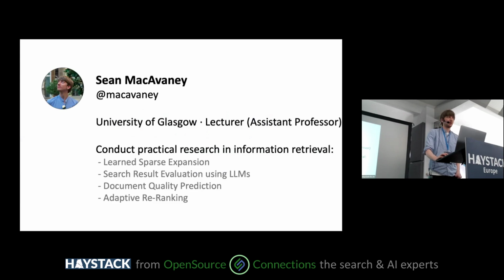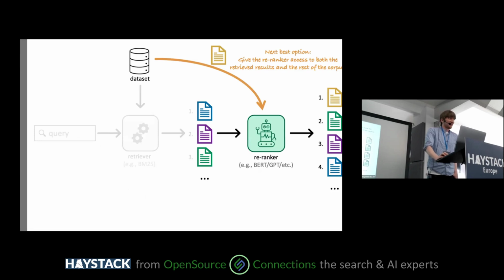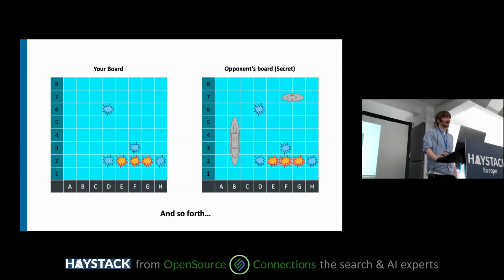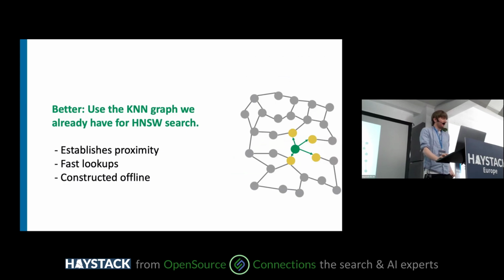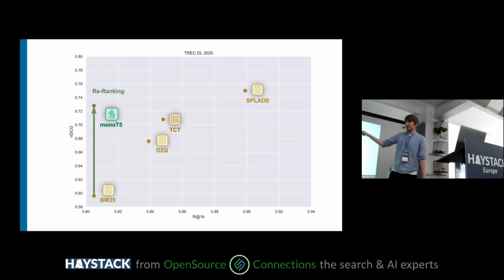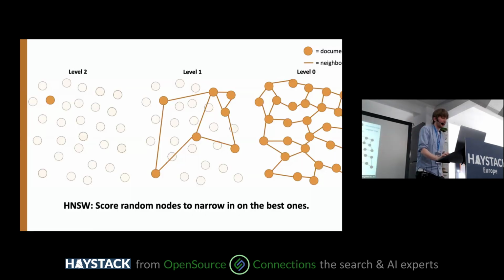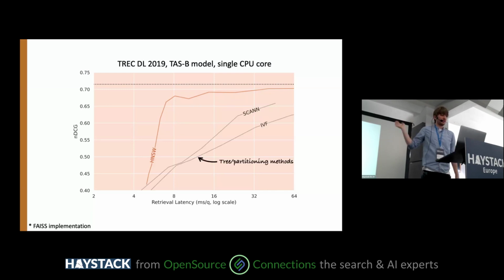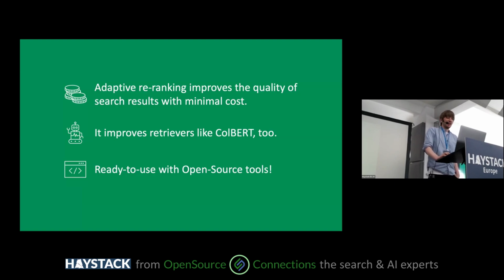Haystack EU 2024 - Sean MacAvaney: Re-Thinking Re-Ranking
Re-ranking systems often rely on a ‘cascading’ approach, where an initial set of documents is re-sorted to create a final result list. However, this method has a critical flaw: it can miss out on the most relevant documents by filtering them out too early, which reduces recall and hampers overall performance. In this talk, I will share an alternative to the cascading approach that brings in additional relevant documents during the re-ranking process. This technique improves the efficiency and effectiveness of both vector search and heavy-weight re-rankers. I’ll also discuss ongoing efforts to bring this technique from academia to industry. Cascading is dead, long live re-ranking!

Sean MacAvaney is a Lecturer (Assistant Professor) at the University of Glasgow. As a researcher, he develops new techniques for using AI in search engines. As a teacher, he brings the latest research into the lecture hall to inspire and train the next generation of search engineers and researchers.